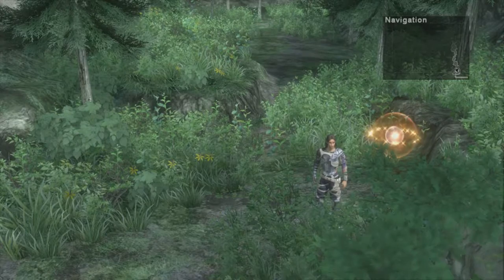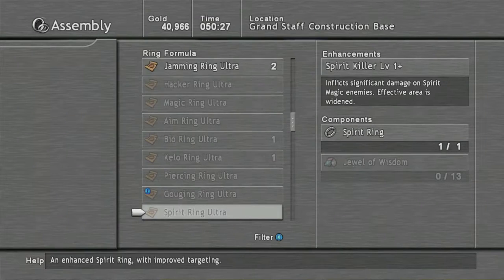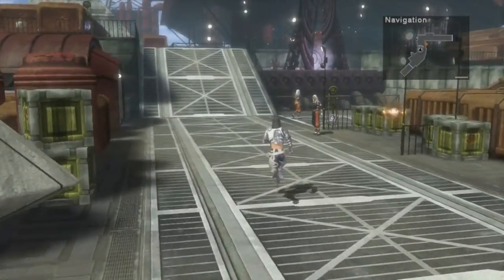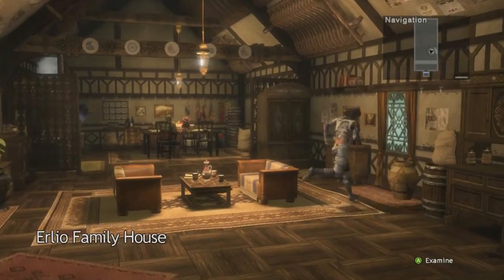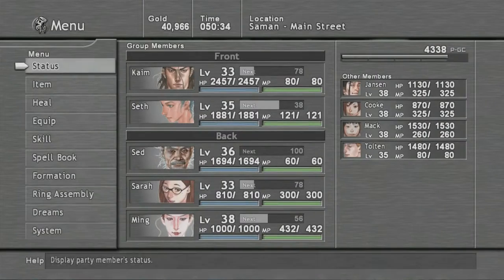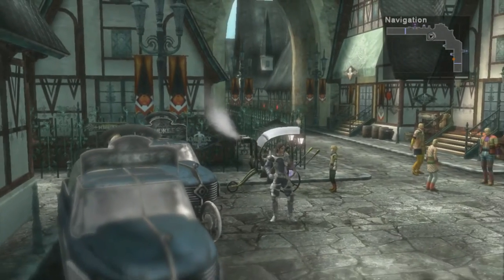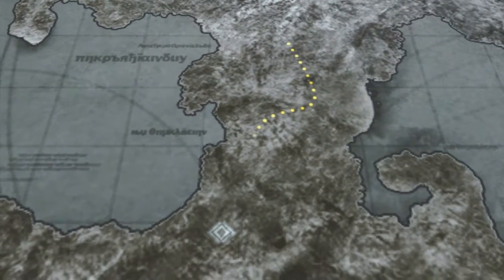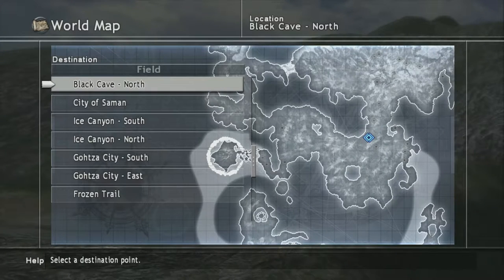Let's Play Lost Odyssey- Episode 054- Gauges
More sidequests from around the world. Yay!